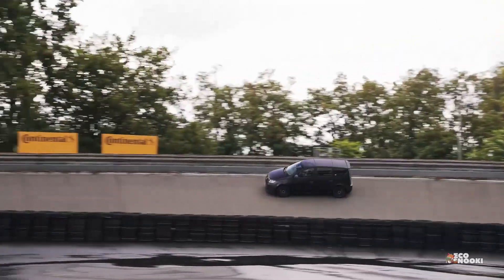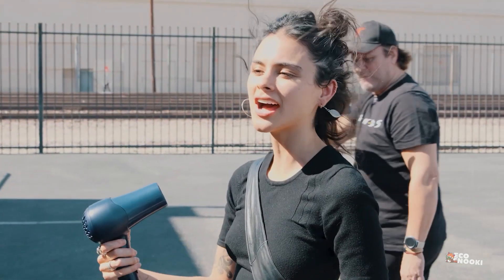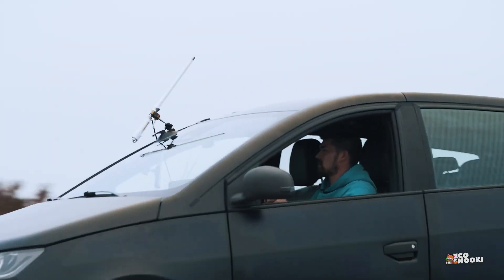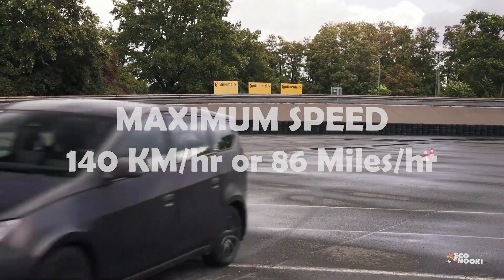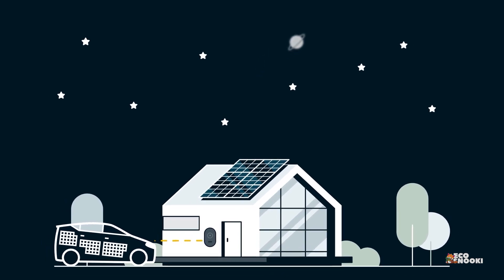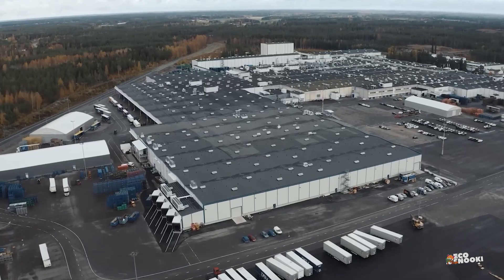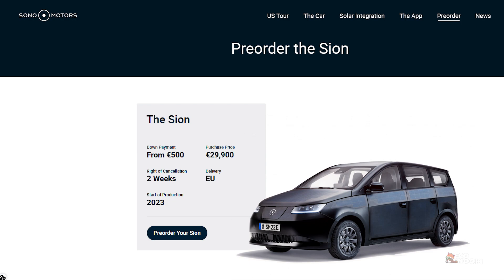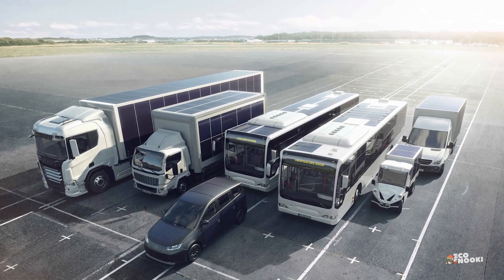SOLAR EV revolution is here in just $32,000 !!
What is the technology behind the world’s first affordable solar-powered electric vehicle: The $32,000 Sono Motors Sion?

Sono Motors Vision is to become an established provider of sustainable mobility, by focusing on manufacturing electric vehicles with alternative power technologies and innovative sharing services. @SONO-SOLAR
Their first model is the electric car called “Sion” with the inclusion of photovoltaics (“viSono”) in the chassis, a range of 310 kms and a retail
price of 29900 €.
The Sion’s 456 solar half-cells integrated into the body enable the vehicle to charge its battery with sunlight, adding an average of 112km per week of driving range to the car’s battery. Start of production in second half of 2023. In short: an affordable mainstream electric car which provides an array of solutions for the future of e-mobility and urban transport.

This is a green move in social media to enhance the technologies related to energy and environment. Channel is generating videos related to trends and news in energy, environment and sustainable solutions. And also addresses issues like pollution, climatic change, etc...and news & documentaries on energy transformation, energy efficiency, energy harvesting, green energy tech, green energy sources, ecofriendly construction, sustainable farming, electric vehicles, animal life and much...much more.